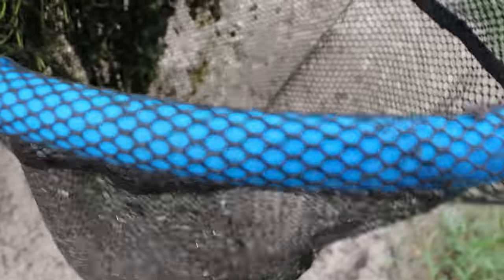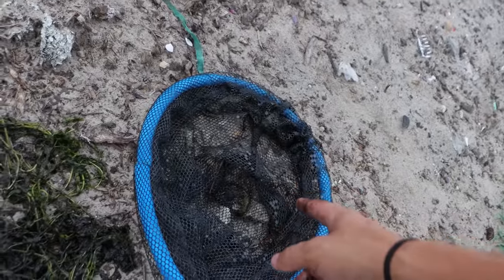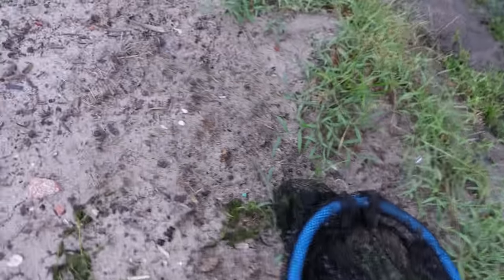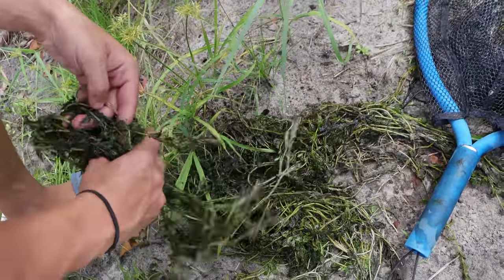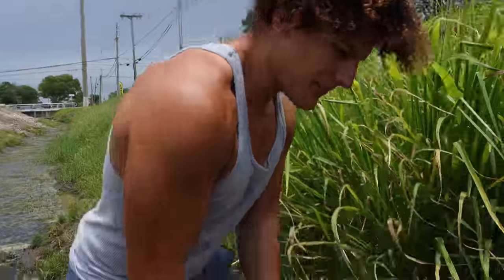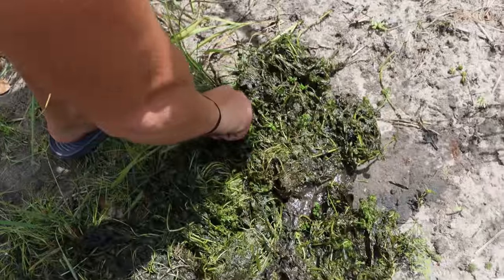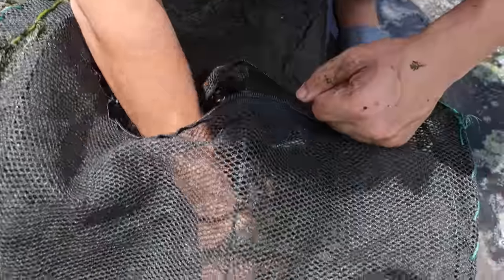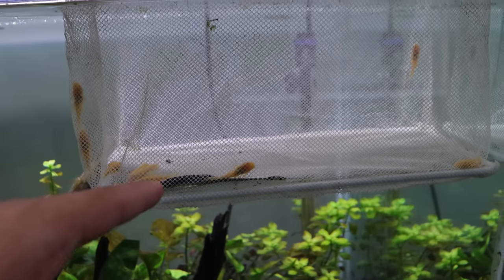Catching ALBINO ALIEN FISH From POLLUTED CREEK!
Catching ALBINO ALIEN FISH From POLLUTED CREEK! Is a FUN video where we revisit the polluted sewer from a few weeks ago and attempt to fish it with a 24 HOUR FISH TRAP to see if we can’t catch any exotic AQUARIUM FISH! In the past we were netting and trapping this location and pulled up a ton of cool cichlids, catfish, mollies and platys so I’m pretty hopefully this time around we’ll catch some cool fish!

If you enjoyed Catching ALBINO ALIEN FISH From POLLUTED CREEK! and would like to see more videos like it, please like the video, subscribe to the channel and turn on post notifications so you don't miss any of my future UPLOADS!